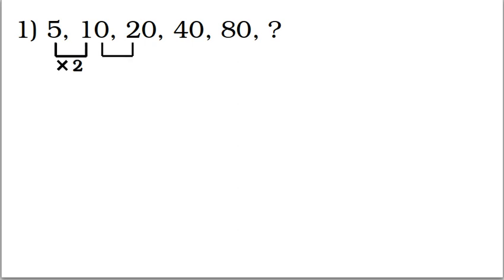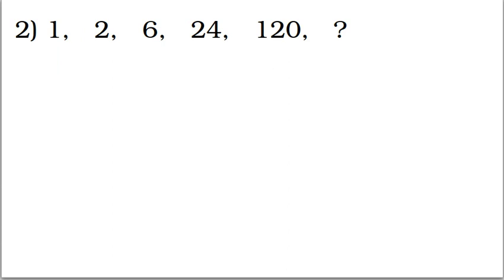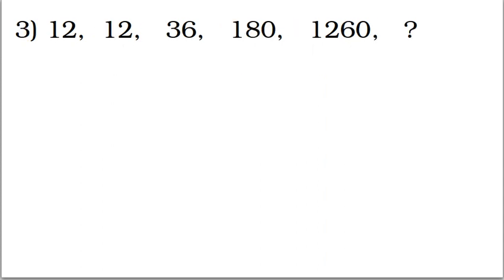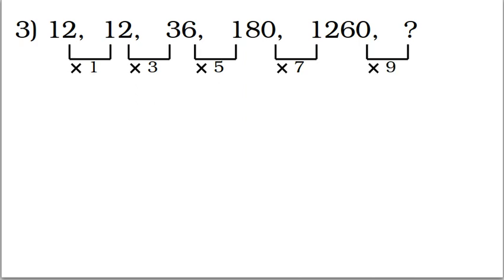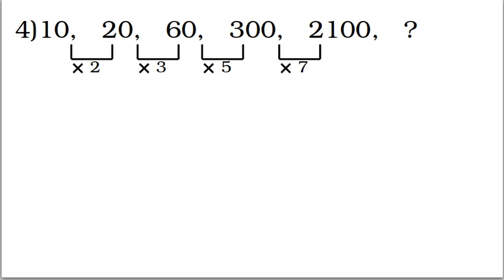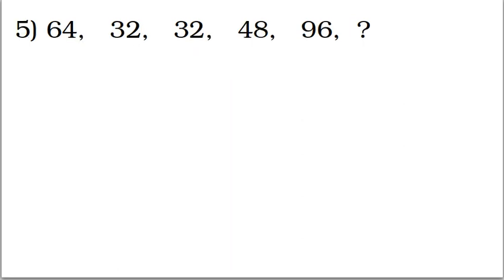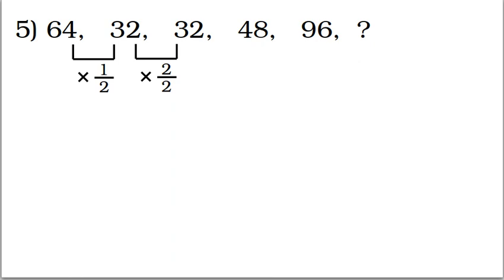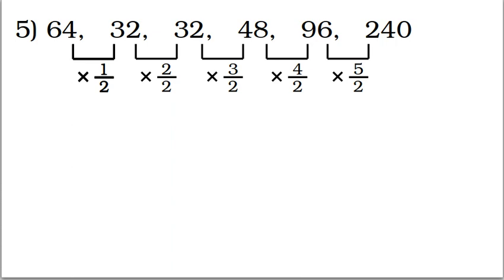NUMBER SERIES | LESSON 2